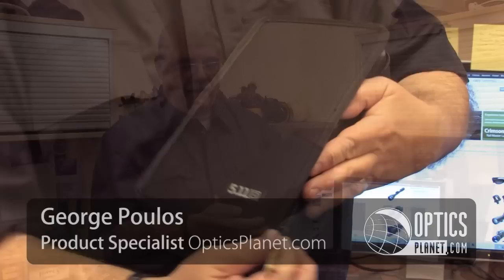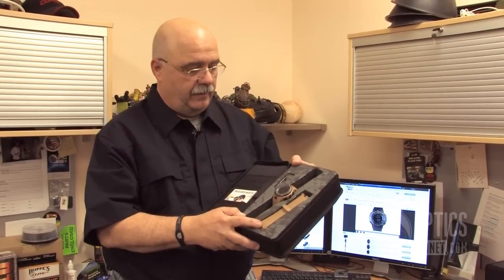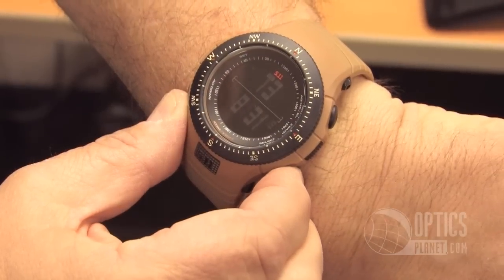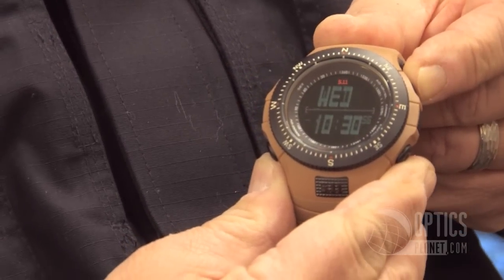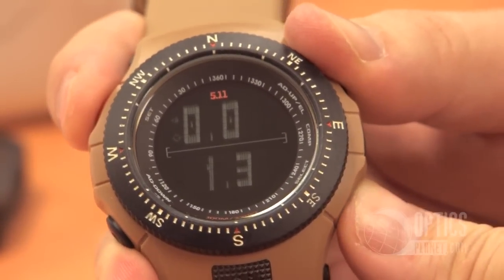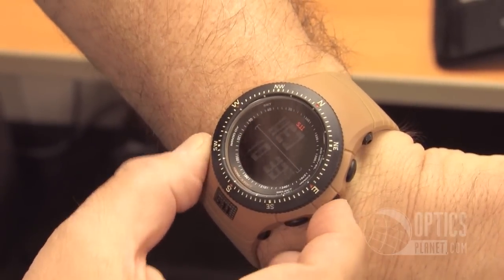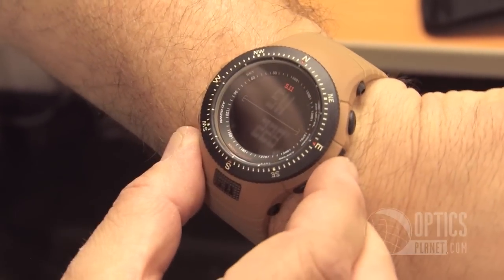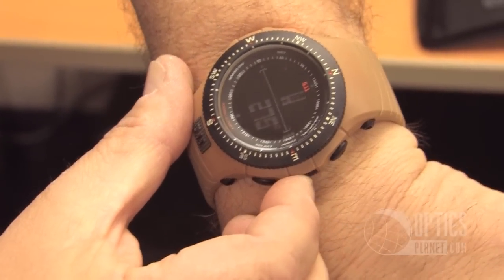5.11 Tactical Field Ops Watch - OpticsPlanet.com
Get your 5.11 Tactical Field Ops Watch from OpticsPlanet.com NOW!

The 5.11 Tactical Field Ops Watch is a heavy duty, versatile watch that will meet all of your needs whether you're in law enforcement, hunting, or doing anything outdoors. The 5.11 Tactical Field Ops Watch comes with 3 time zone settings, alarm, timer, compass, and SureShot bullet calculator. The watch comes in a hefty case that includes an allen wrench to attach an extender if desired to wear over clothing or a coat.